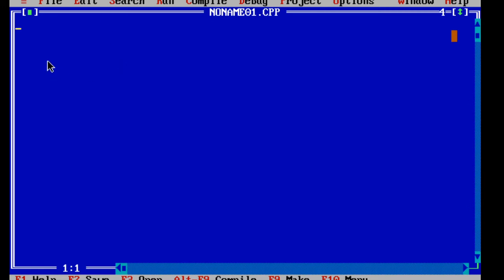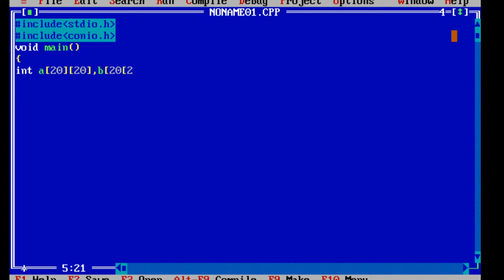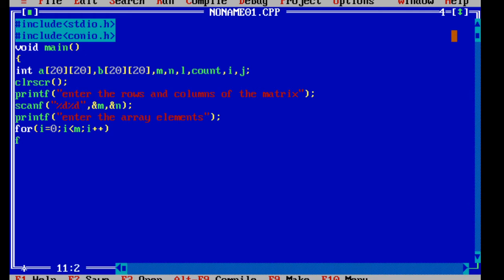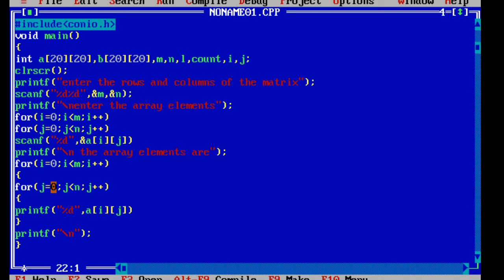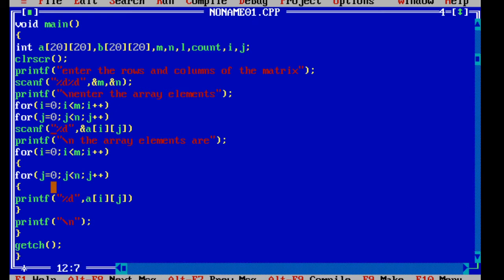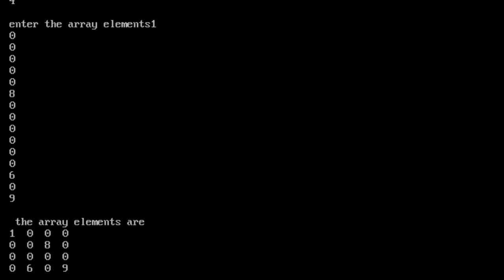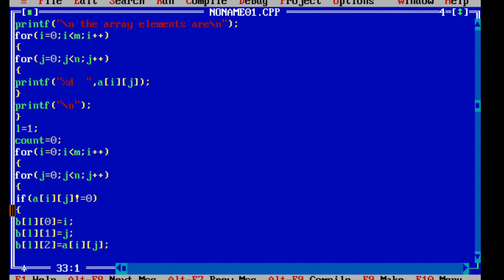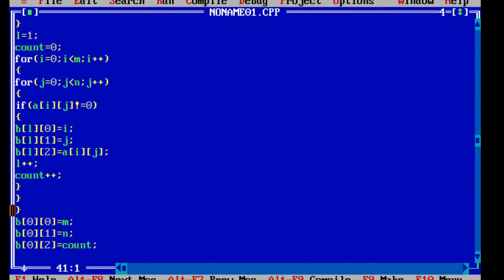13. DS C Program for Sparse matrix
C program for Sparse Matrix